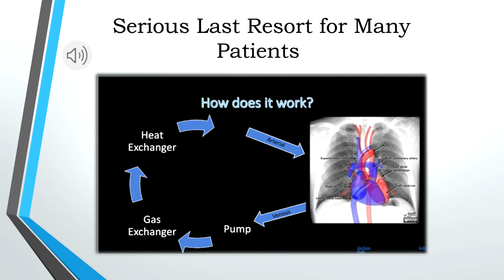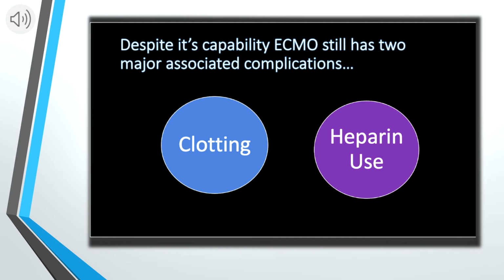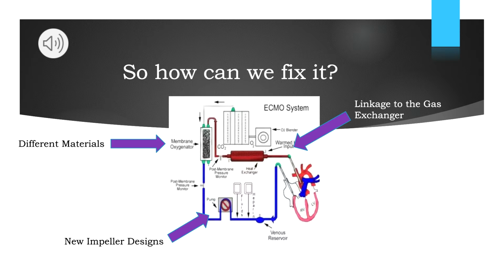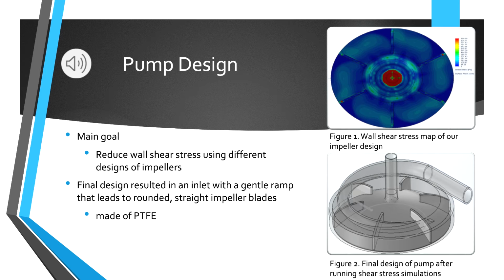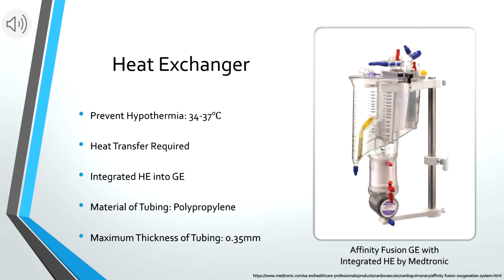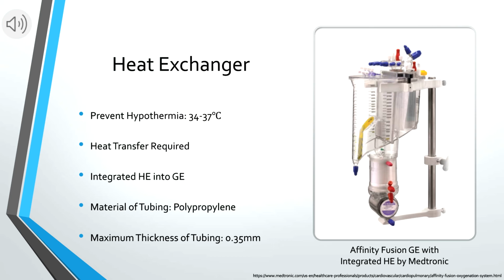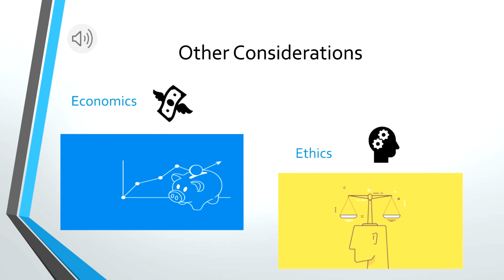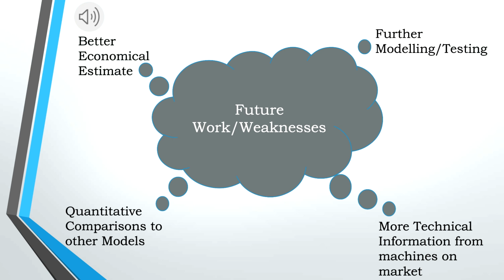2021 CBE Team 15